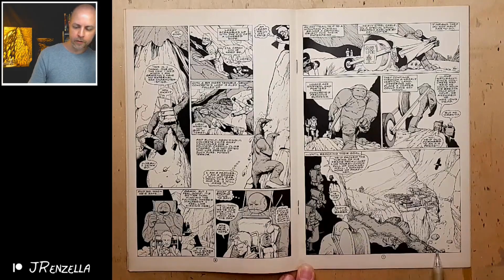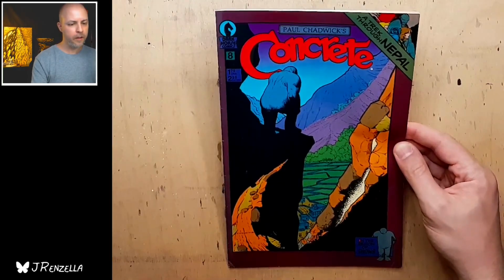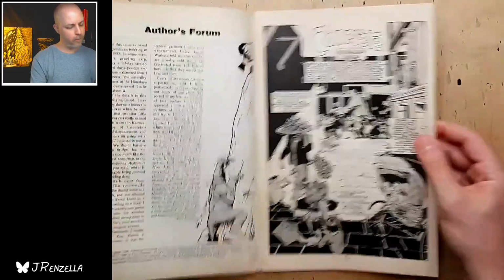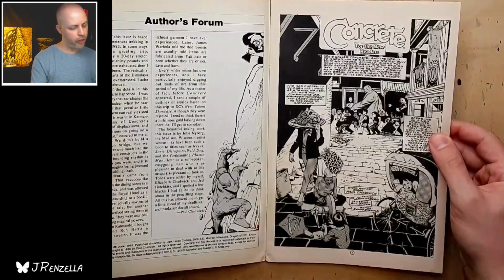Comic Page Secrets: Concrete by Paul Chadwick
What can we learn from a single random comic page?

In this livestream series, viewers pick a page at random from my pile of comics, and together we break it down. We analyze the visual storytelling, composition, color, word balloon placement, character work and more, with a focus on what makes the page work artistically. It’s one of my favorite ways to level up as a comic artist, and it takes almost no time at all!

In this episode, we look at a page from Concrete #8  (June 1988), By Paul Chadwick, inked by John Nyberg and lettered by Bill Spicer.

📺 Live on Twitch:
Every Tuesday & Friday at 10am Taiwan time (GMT+8)
That’s Monday & Thursday at 10pm EST (an hour earlier when the clocks are turned back)